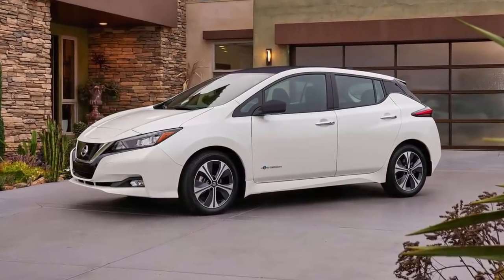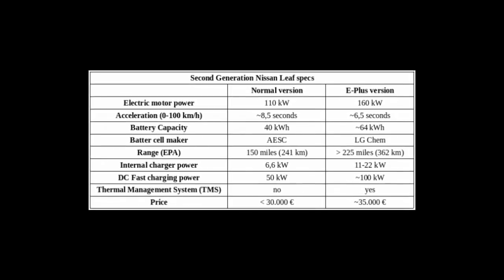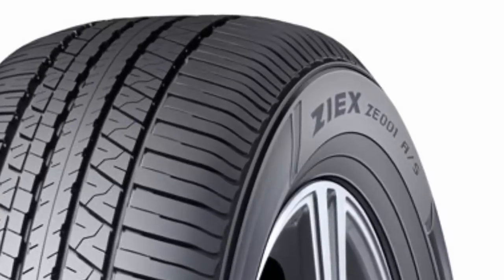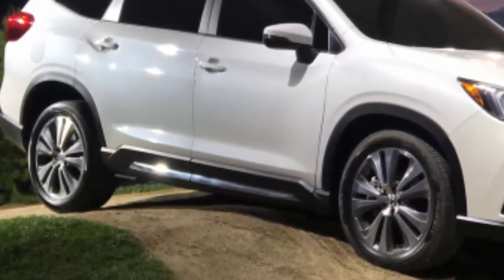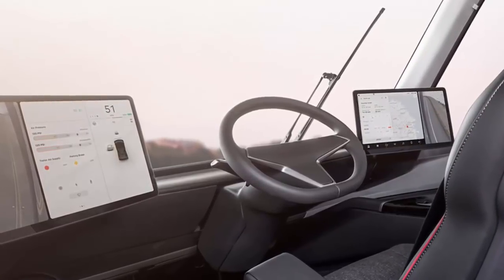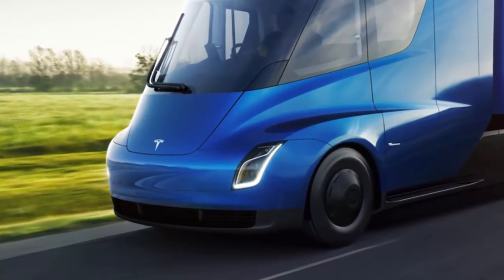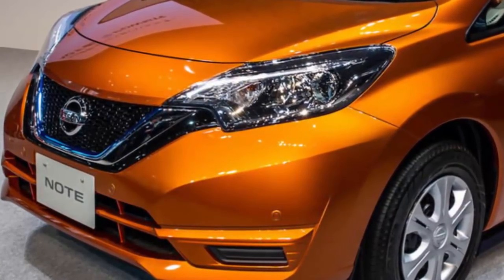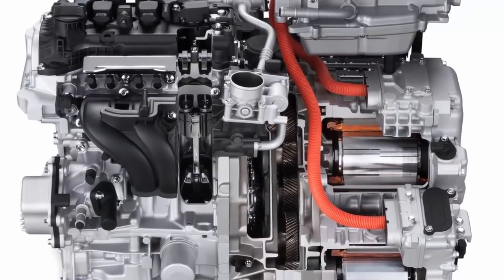Nissan Leaf 2019 will have ‘over 225 miles’ of range, 100 kW fast-charging, and more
Nissan’s next-generation Leaf was expected to have a battery pack option to push the range over 200 miles in order to compete with Tesla’s Model 3 and GM’s Chevy Bolt EV, but it ended up with a 40 kWh battery pack enabling 150 miles of range.